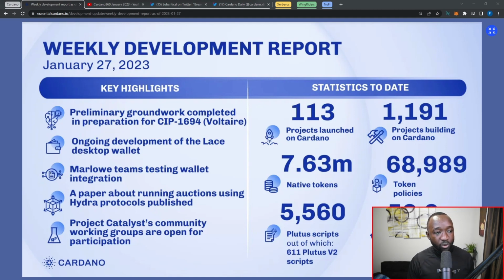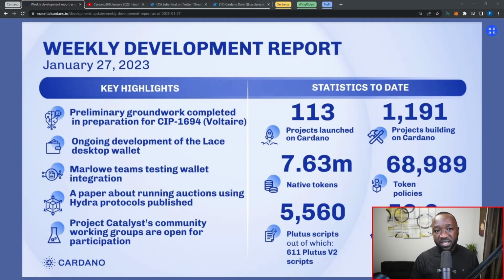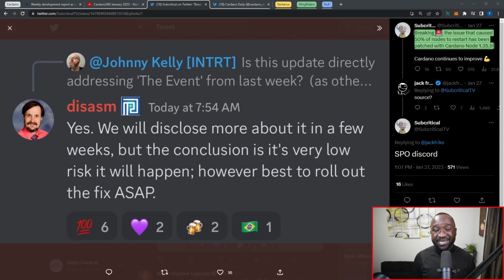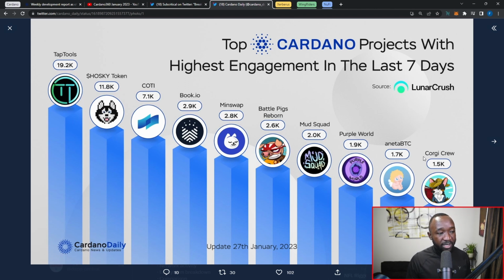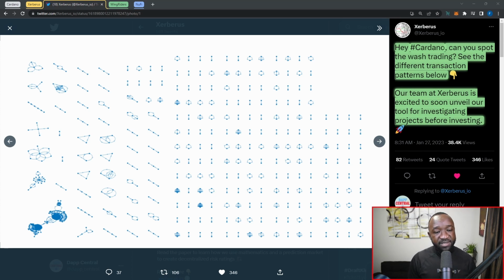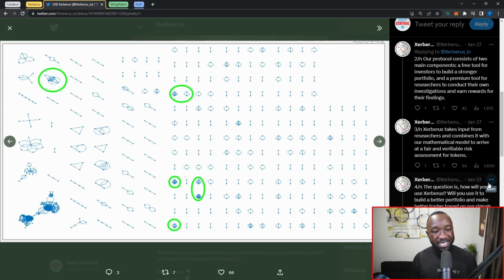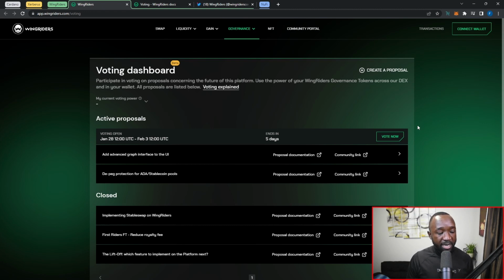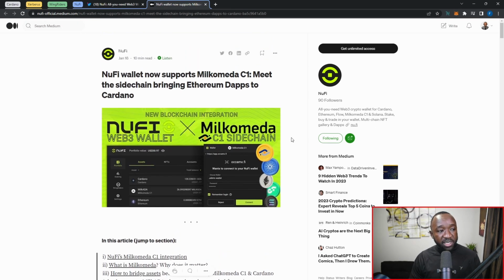Cardano NEWS - Development, NODE Upgrade, Xerberus Wash Trading, WingRiders DAO and NuFi Upgrades!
Looking for the lastest updates and developments on Cardano? Look no further, Dapp Central has you covered. In this video, we'll review Cardano's overall growth and a few highlights in terms of project updates for the month of January so far! Cheers.

Video Content
00:00 - Intro
01:36 - Development Updates
03:51 - Cardano 360
09:55 - Cardano Node Upgrade
12:03 - Xerberus Platform & Wash Trading
17:06 - WingRiders DAO
22:04 - Outro